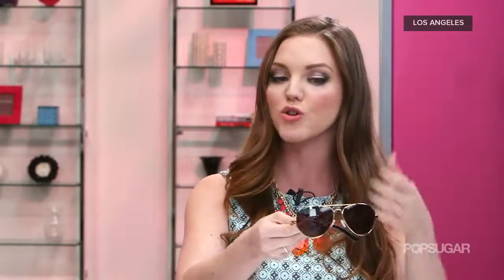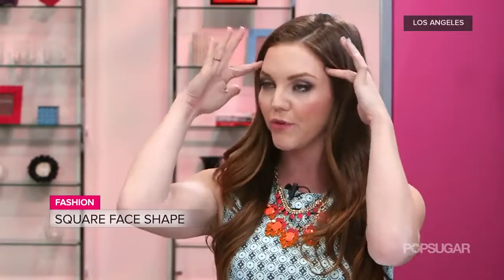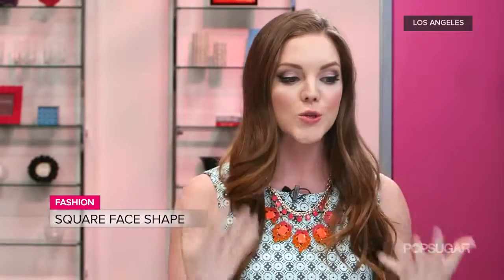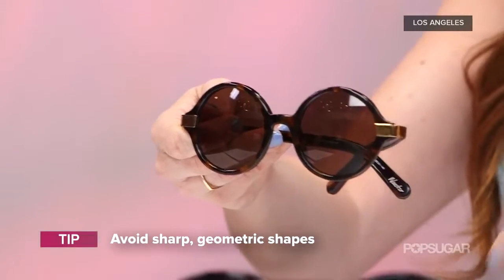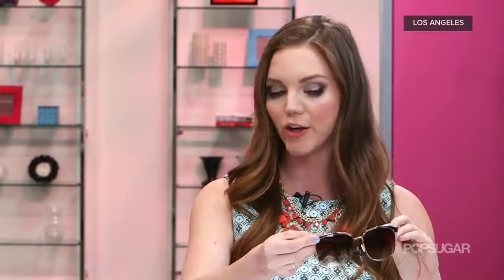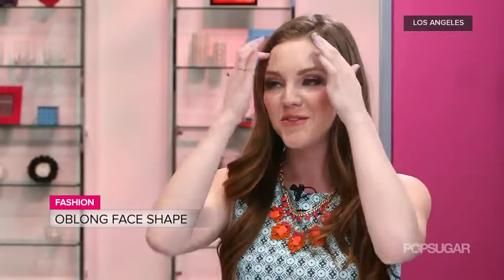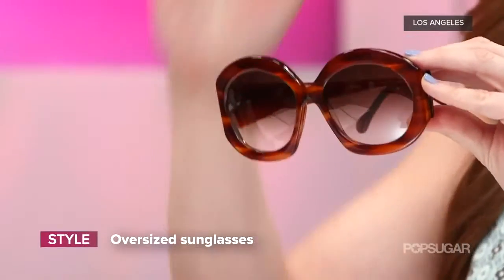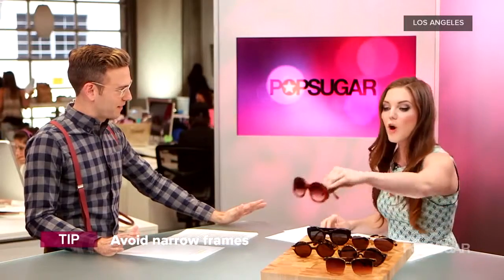How to Find the Best Sunglasses For Your Face Shape Spring Fashion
Today we're tackling a tricky subject that can cause a lot of frustration: how to find sunglasses that flatter your face. Have no fear, our reporters are breaking down the best sunglasses styles by face shape — so you know exactly what to look for. First, identify what shape of face you have, then watch on to find out the styles that will look the best on you! On Allison McNamara: Club Monaco dress, Stella and Dot necklace.